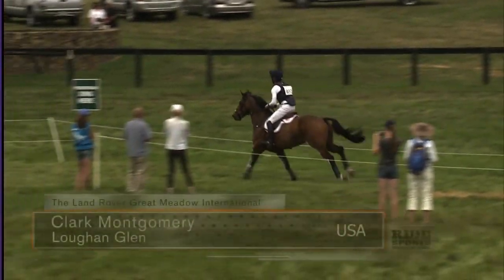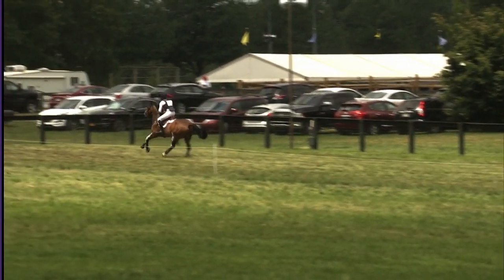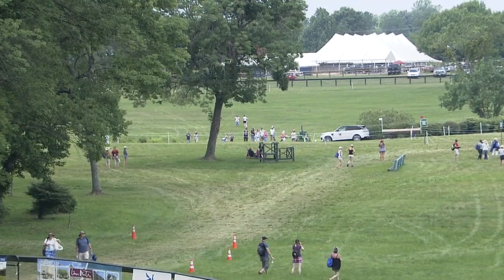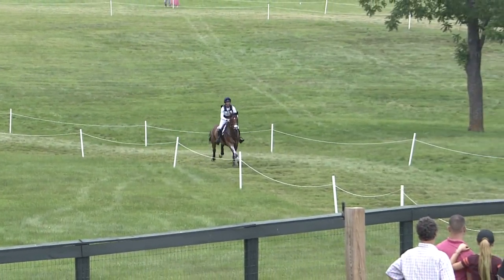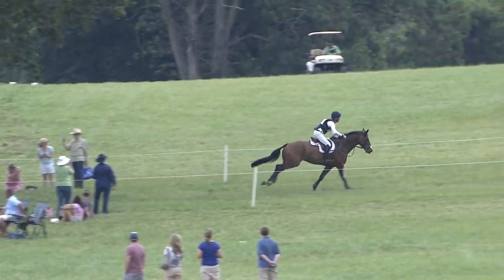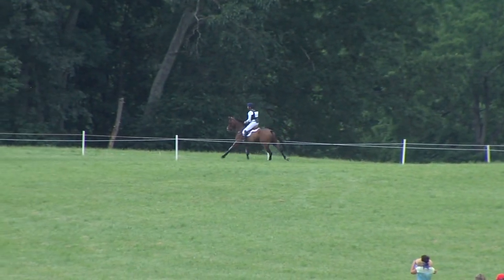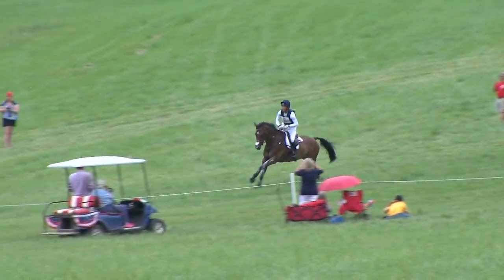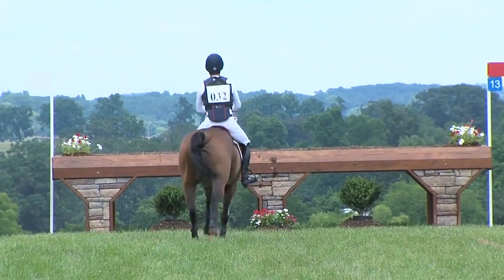Clark Montgomery & Loughan Glen Cross-Country 2016 Land Rover Great Meadow International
Clark Montgomery and Loughan Glen, winners of the 2016 the Land Rover Great Meadow International presented by Adequan®!